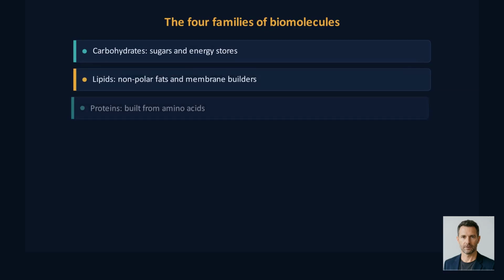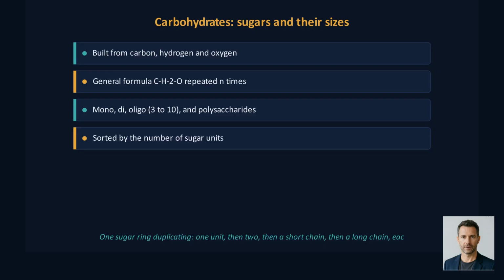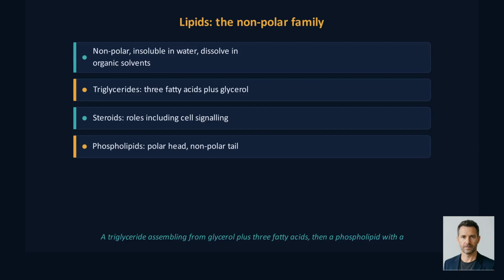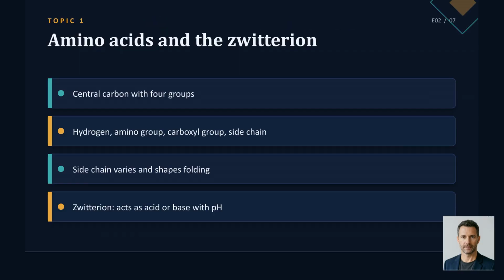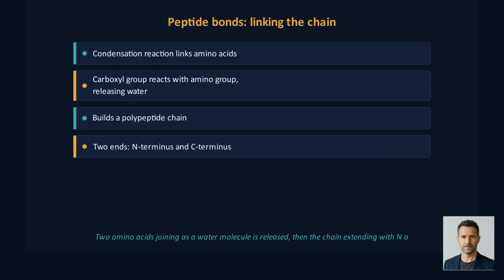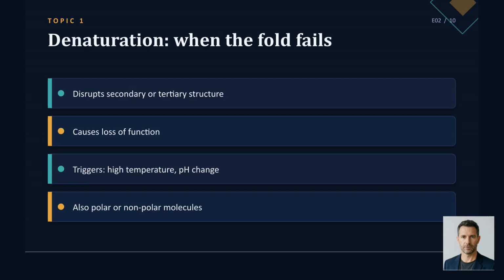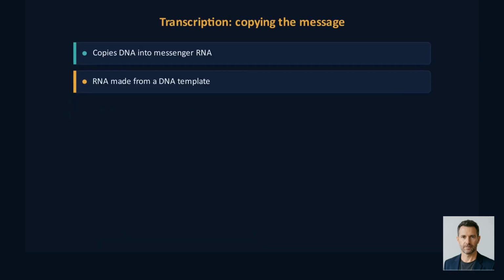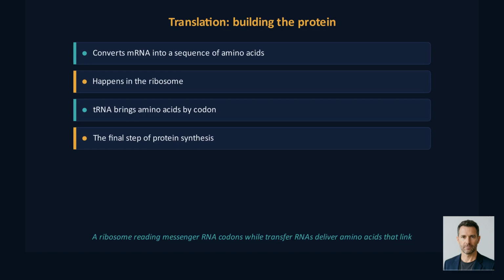Biomolecules | Biology Tutor E02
The four great families of molecules that build and run living things. This episode covers carbohydrates, lipids, nucleic acids, and proteins — their structures, the bonds that hold them together, and how form gives rise to function across each class.

What this is:
An AI-generated lecture-style study video for first-year biology. The content is generated from an independently built, 4C-verified knowledge base (Correct, Consistent, Current, Complete) — every concept traces back to a verified source note, rather than being improvised. A short recap quiz closes the episode, so pause and test yourself.

Part of a 15-episode series covering the chemistry of life, the cell, energy and metabolism, genetics and heredity, and the form, function and development of organisms.